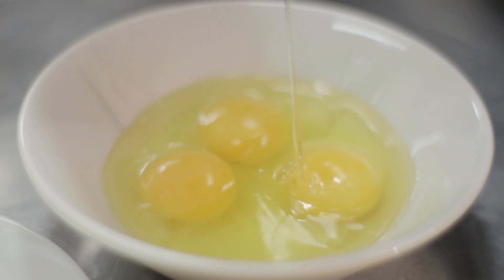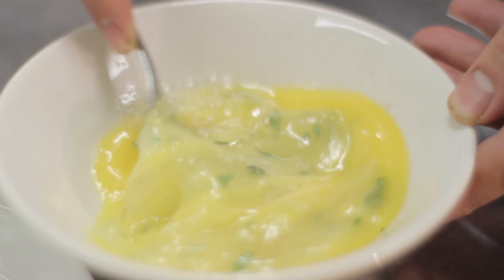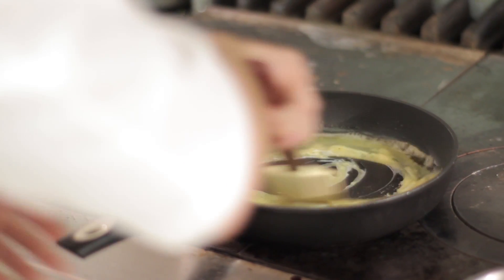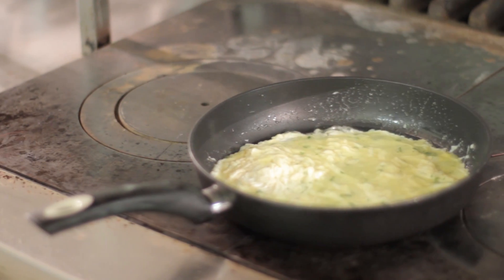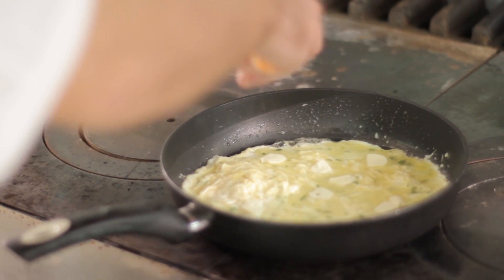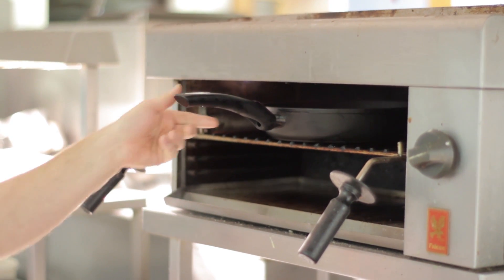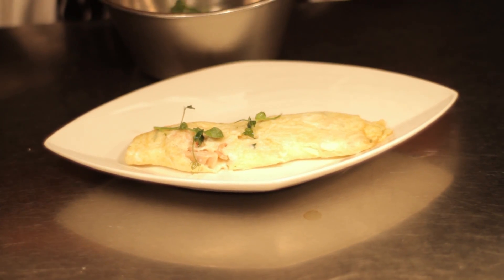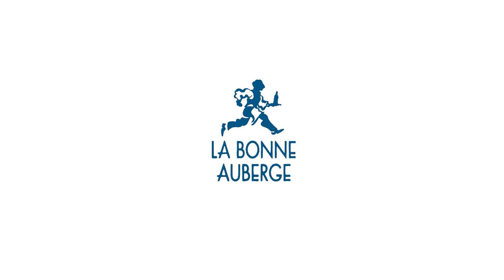La Bonne Auberge: Free Range Three Egg Omelette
Free range three egg omelette
with Scottish smoked salmon, mini mozzarella,
basil oil and aphillio cress!

La Bonne Auberge,

Glasgow’s original Mediterranean Brasserie, continues to thrive and innovate under the guidance of our award winning Executive Head Chef, Gerry Sharkey. Using only the freshest ingredients, the menus offer excellent value for money and tantalising cuisine inspired by France and the Mediterranean.

Surrounded by some of Glasgows top theatres such as the King’s Theatre, Theatre Royal and Pavilion Theatre, as well as Glasgow Royal Concert Hall, La Bonne Auberge offers the perfect venue for pre-theatre and à la carte dining. For functions and special occasions we offer private dining in our Montmartre Suite also, and why not make a night of it and stay over at the Holiday Inn Glasgow Theatreland that is just footsteps away!